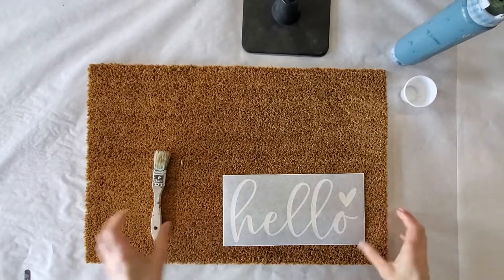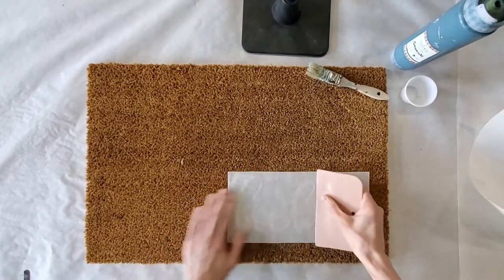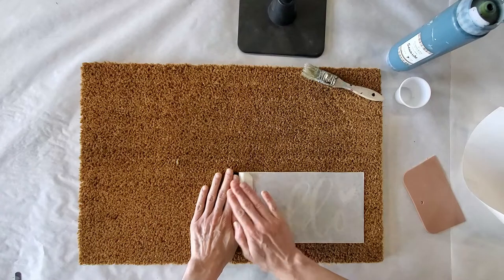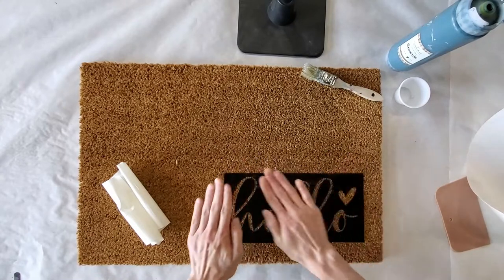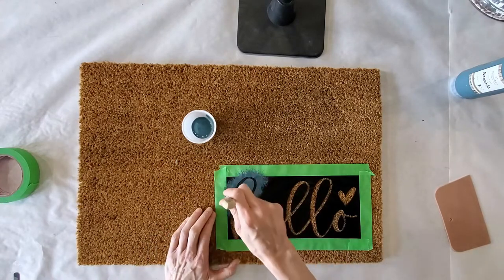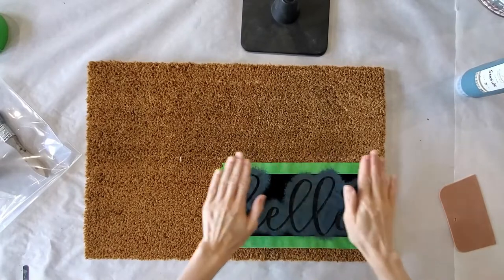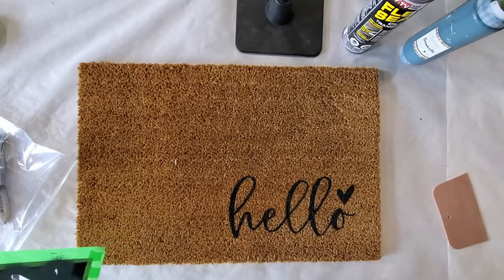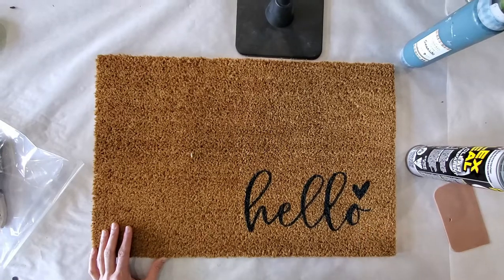Hello Doormat Instructional Video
This is the Instructional Video for our Hello Doormat found in our July 2021 Creative Home Subscription Box